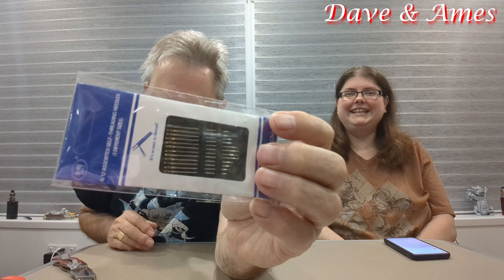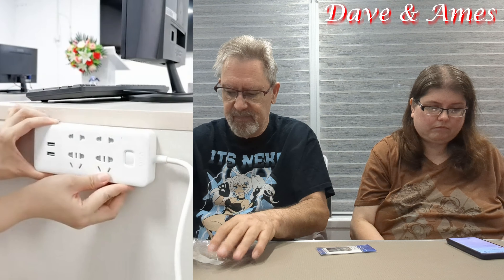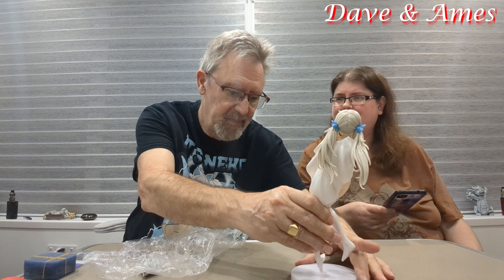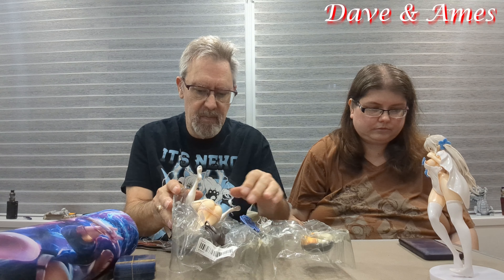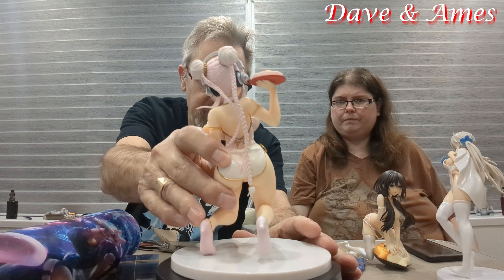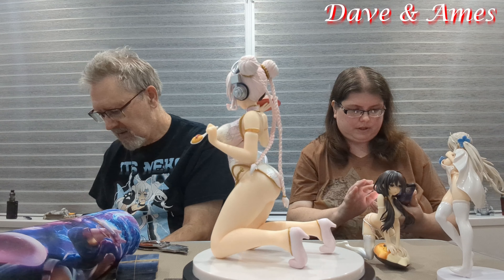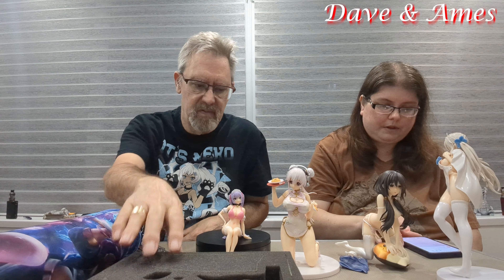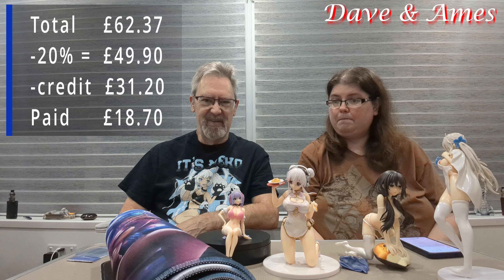Temu Anime Haul #13 Anime figures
Mostly Anime figures again, but with a couple of practical things thrown in. Great value as I had a 20% coupon and some credit to use up so this little lot was very cheap for me.